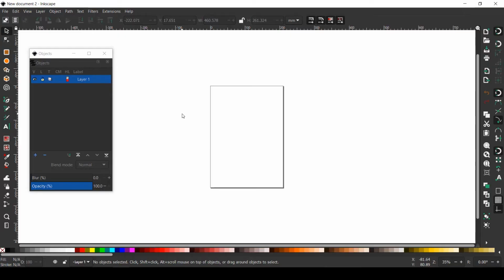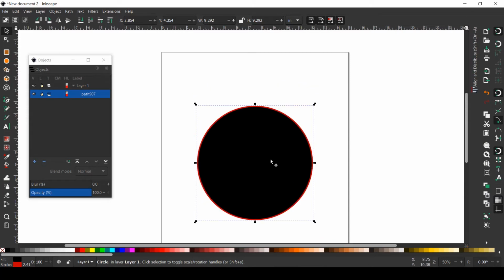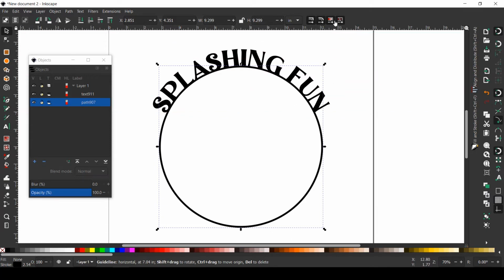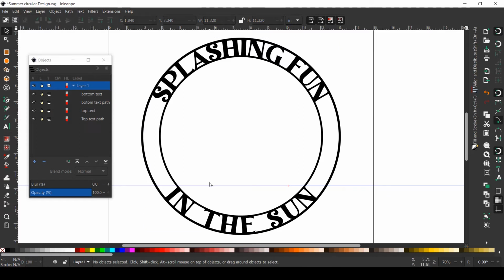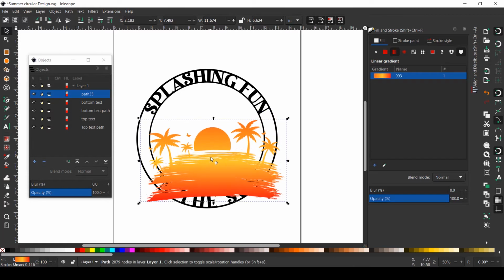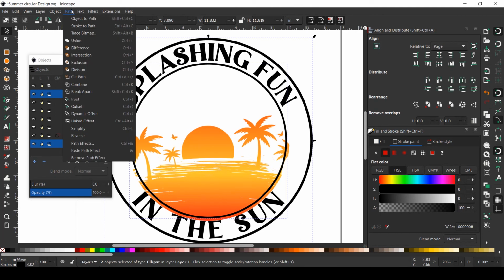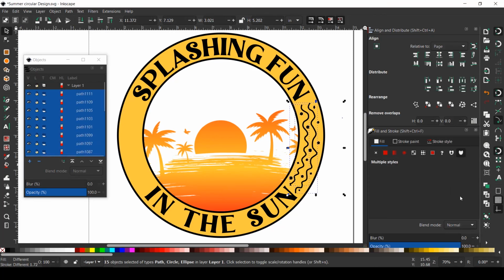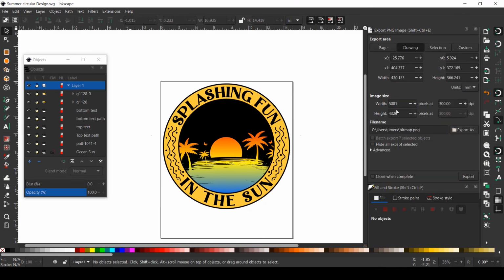How to Create Circular T-shirt Design in Inkscape?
In this video I will show you a step by step process of creating a Circular T-shirt design in Inkscape.

00:00 What's in this Video?
00:25 Intro
00:34 Changing Appearance to Dark
01:51 Document Setup
03:12 Creating and setting up Circle Shape
04:55 Text on the Circle Path
06:29 Rotating the Text
08:27 Duplicating Text on the Path
11:15 Naming Objects
11:47 Adjusting text to be at the Center
12:16 Importing Graphic into Inkscape
14:17 Coloring the Graphic
15:56 Resizing Imported Graphic
16:26 Clipping Graphic at the Center
17:57 Creating Circular Shape Under Text
20:18 Adjusting Center Graphic
21:27 Coloring Circular Shape Under Text
21:59 Adding Random Elements
24:25 Testing Design on Black Background
24:44 Testing Color Variations
26:44 Scaling up the Design
27:17 Exporting the Design
28:04 Testing the Design on Merch by Amazon
28:33 Some Color Variation Examples
28:55 Outro